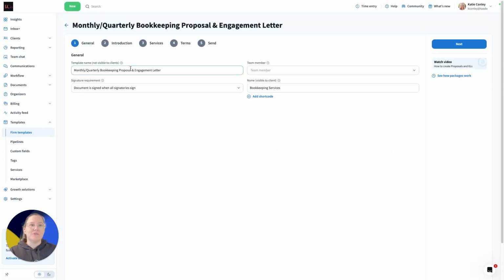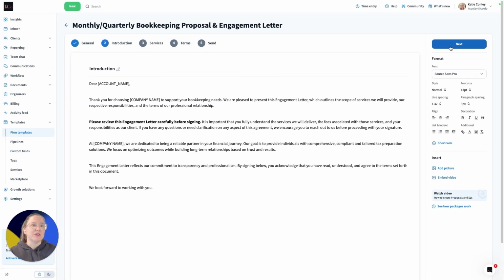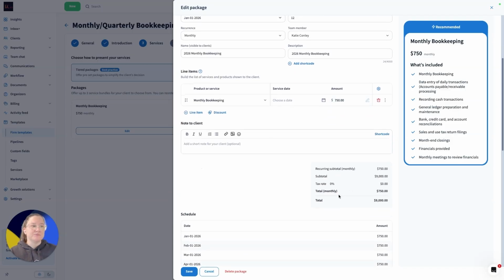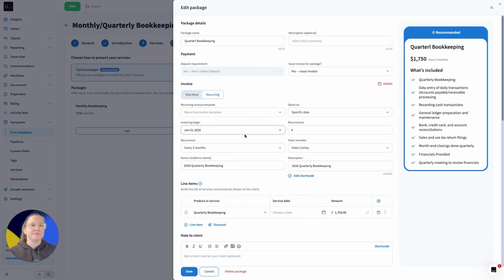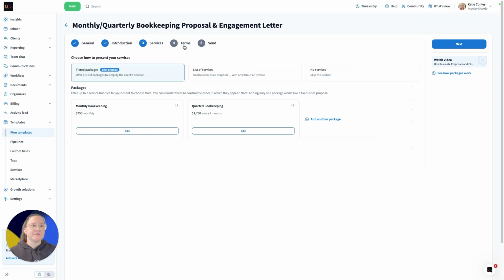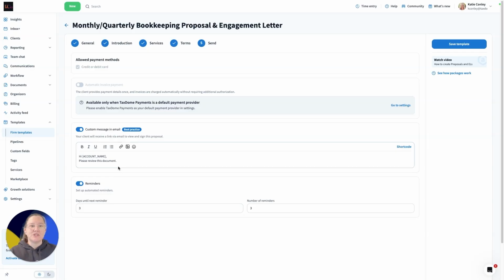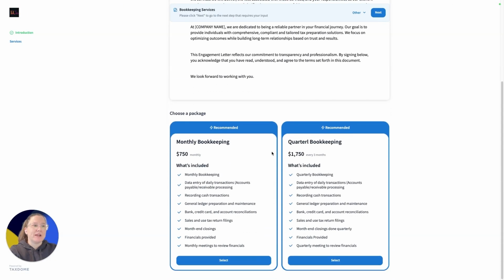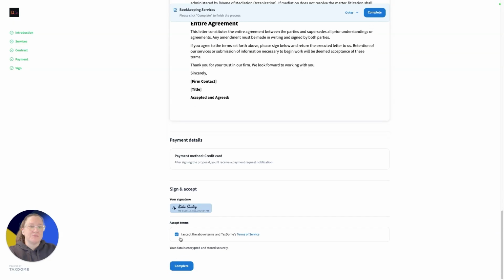TaxDome Marketplace - Bookkeeping Proposal and EL